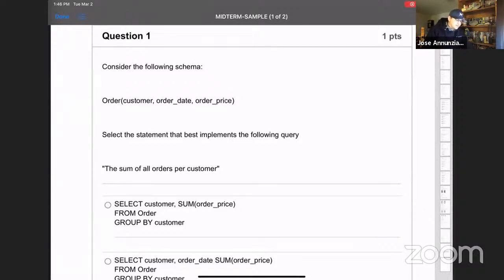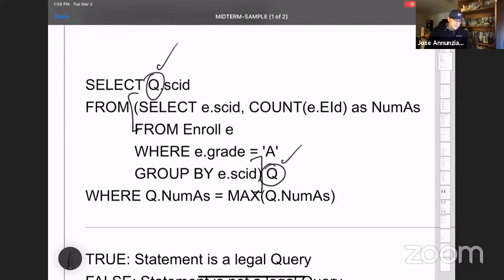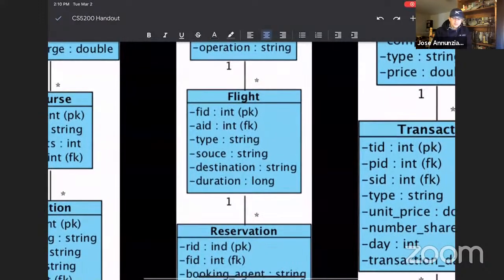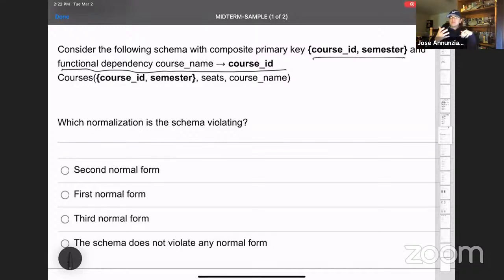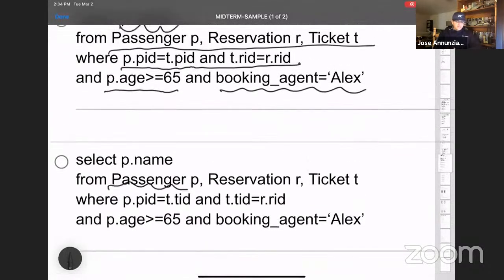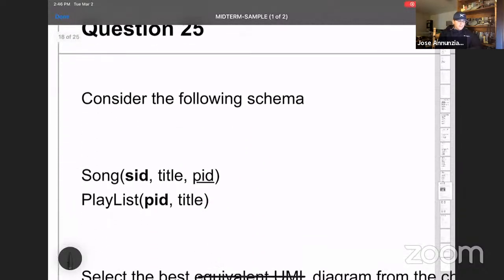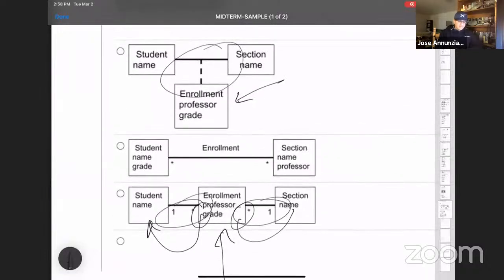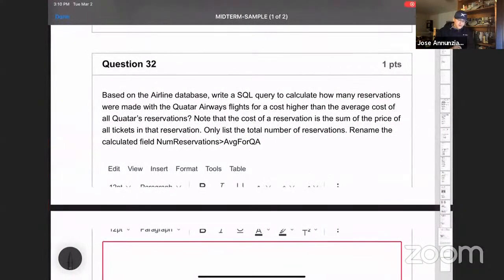Midterm Review - CS3200 03 SP21 W7.1